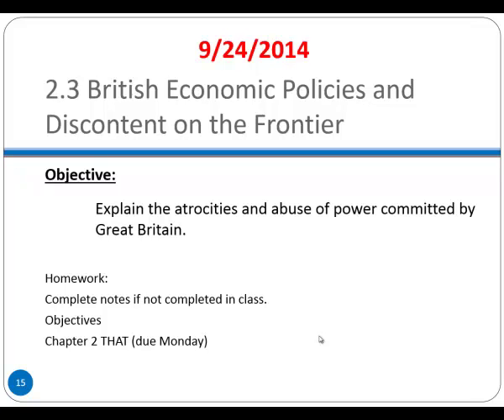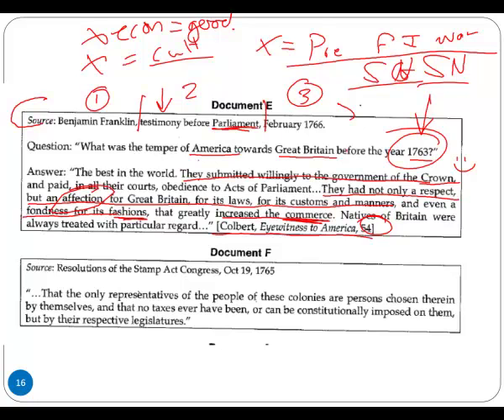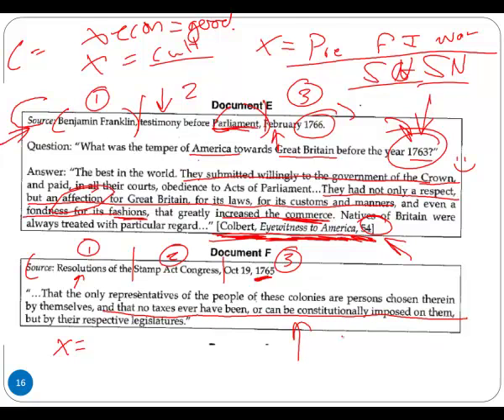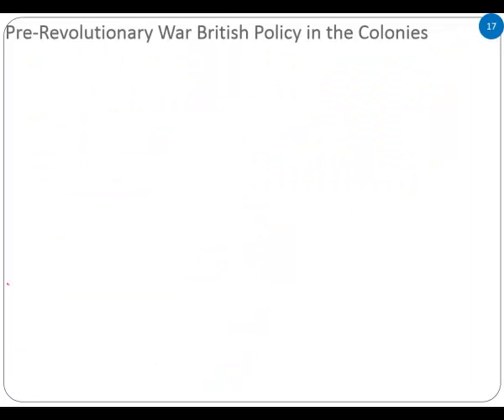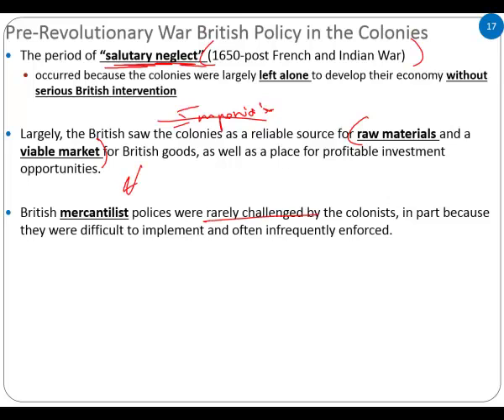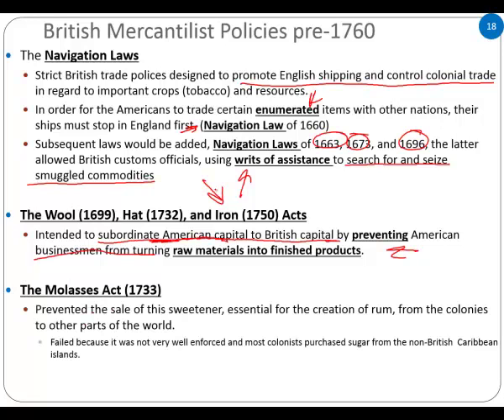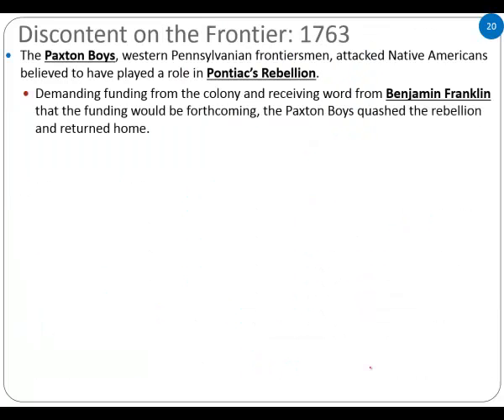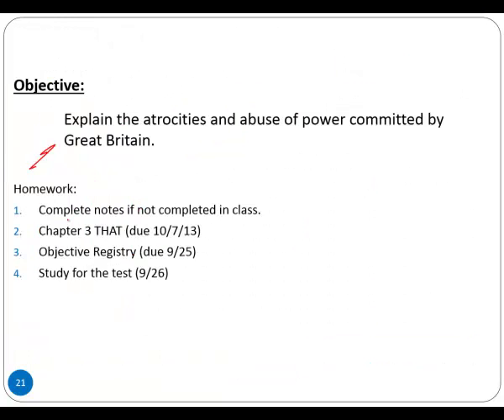George APUSH 2.3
Salutary Neglect and Discontent on the Frontier